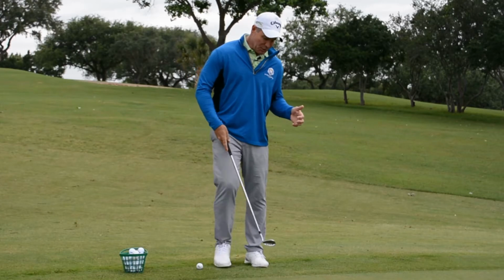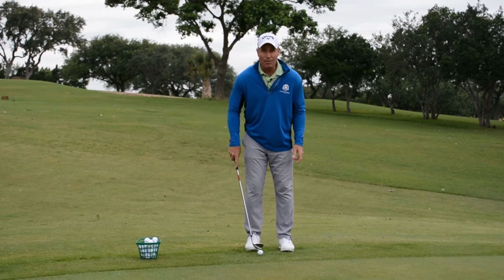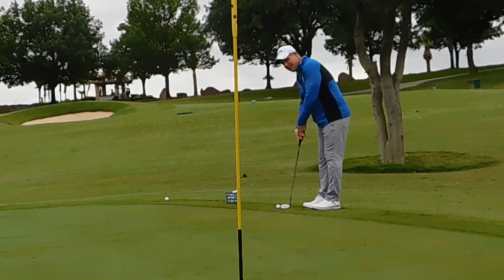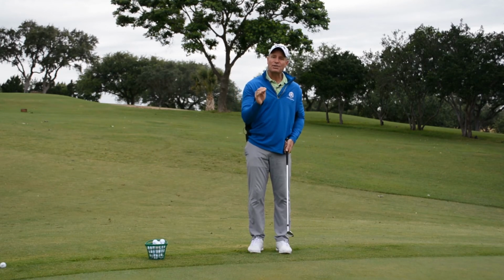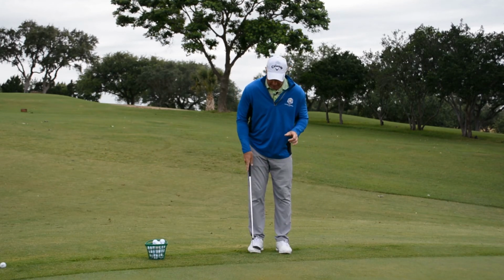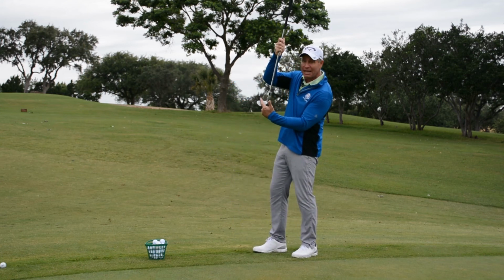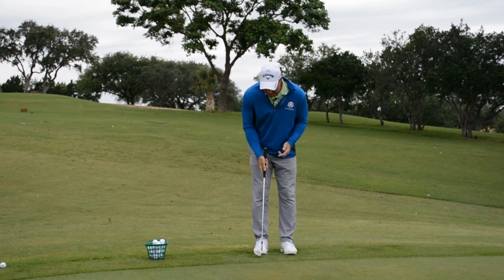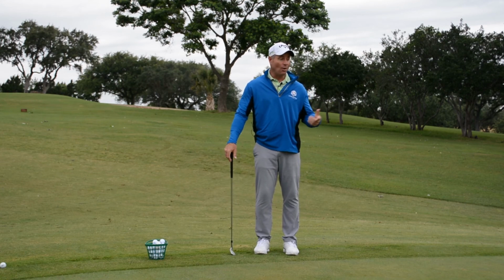Golf Tips with Bobby Steiner 05.21.19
Improve your golf game by implementing these tips from our Director of Instruction, Bobby Steiner. Interested in playing any of our three courses designed by Robert Trent Jones Sr. or scheduling a lesson? to learn more.